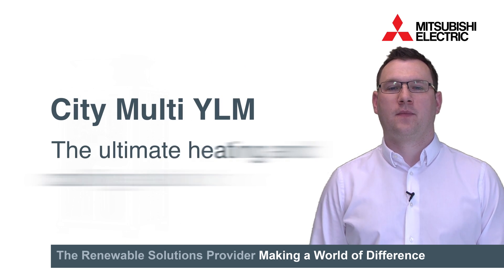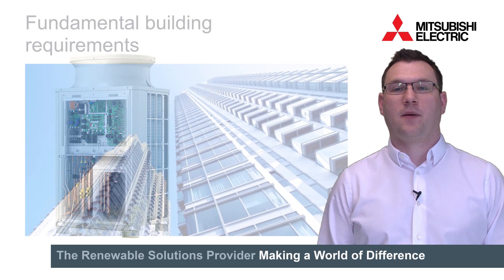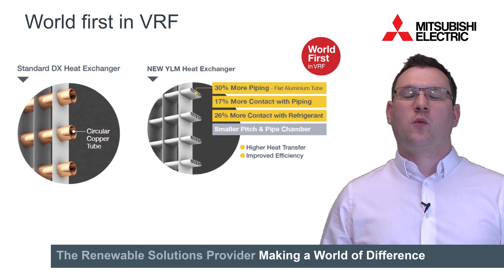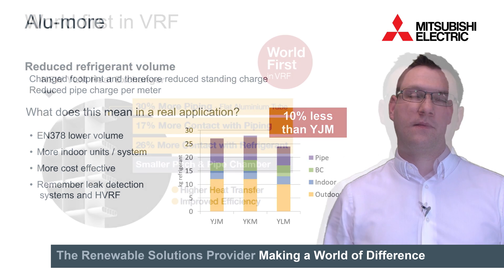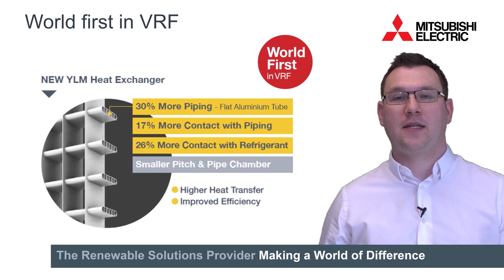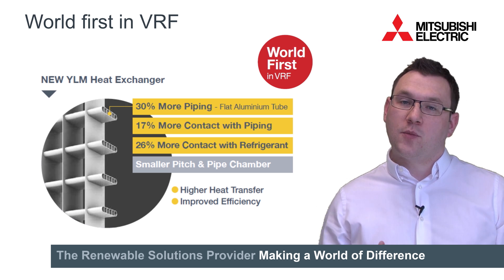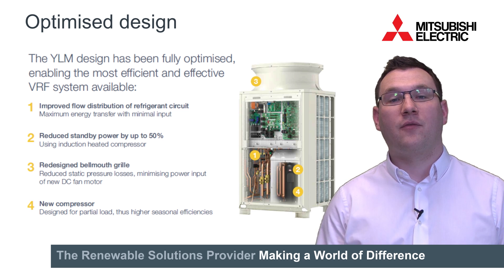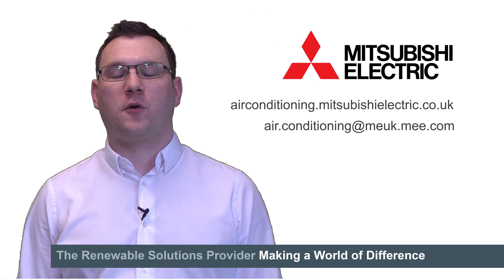City Multi YLM - The Ultimate Heating and Cooling Solution (short version)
YLM benefits from a unique aluminium flat tube heat exchanger, increased and automated refrigerant temperature control, optimised design of the refrigerant circuit and components and the ability to provide heat during defrost.

The City Multi series is Mitsubishi Electric’s air conditioning answer to large scale VRF applications and has been specifically designed to deliver comfort and control for today’s building requirements.

VRF stands for Variable Refrigerant Flow. VRF is a multi and direct expansion type air conditioning system where one outdoor unit is connected with multiple indoor units, intelligently modulating the flow of refrigerant depending upon the capacity requirements of each zone within the building. Its ultimate purpose is to regulate the internal air temperature and comfort levels in the most effective and efficient manner possible.